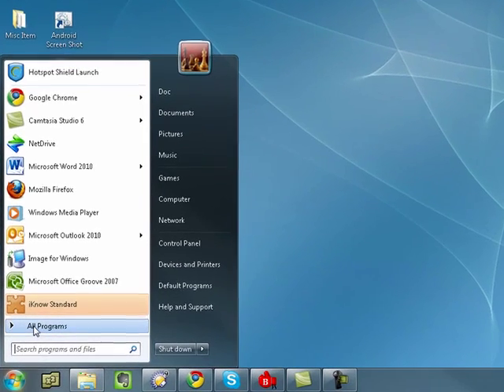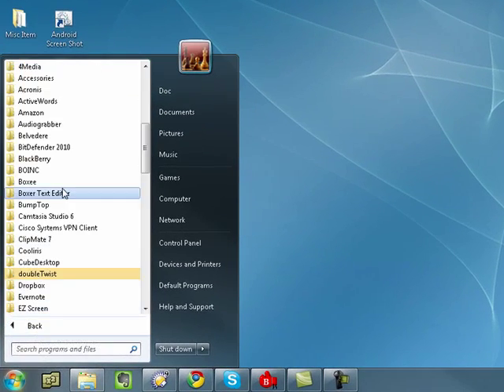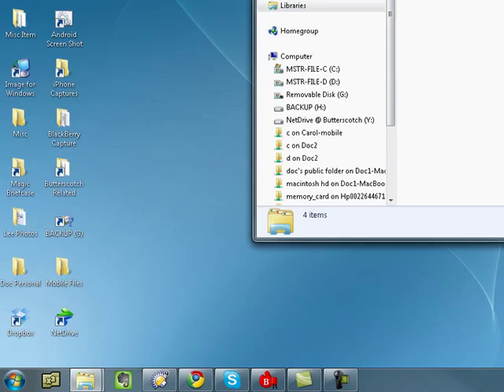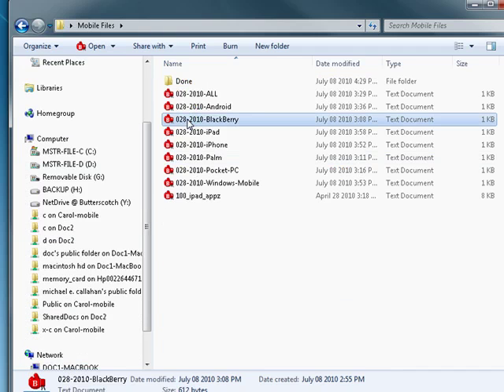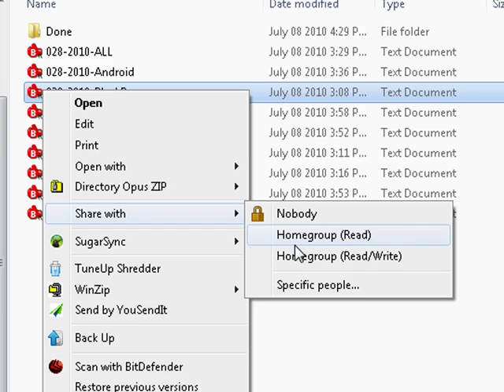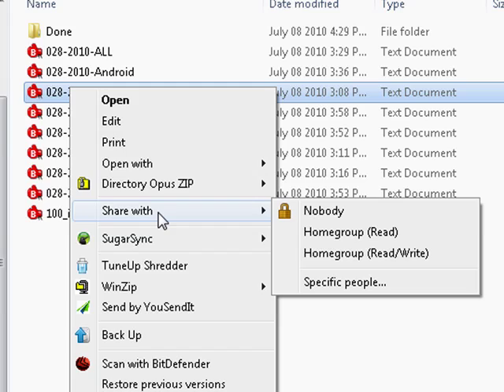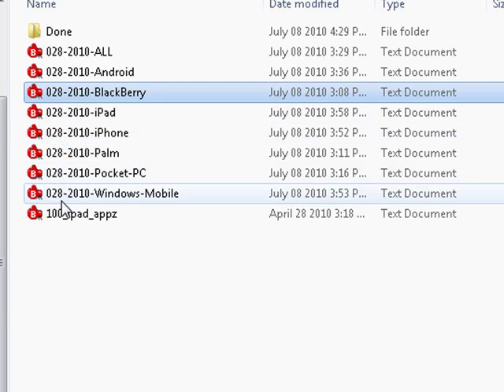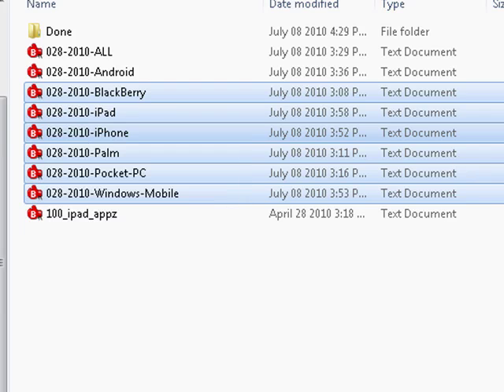How to share files with your Home Group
Home Group was introduced with Windows 7 and makes it easy to share files between any computers that have access to that Home Group. We'll walk you through how to share files using Home Group over your home network @ butterscotch.com